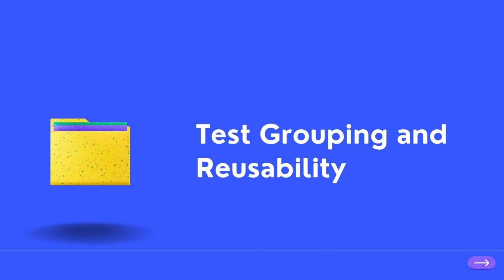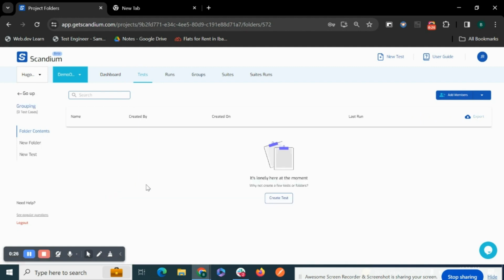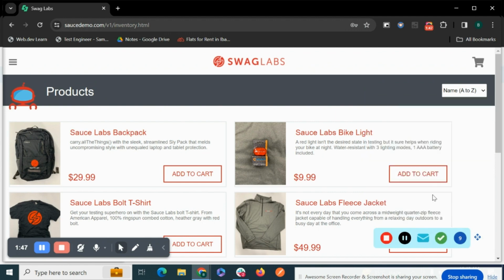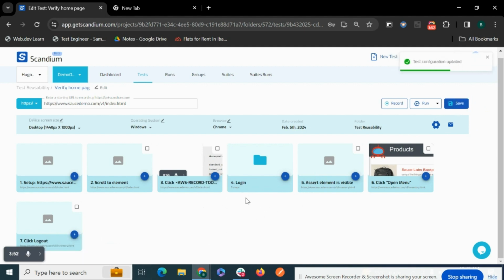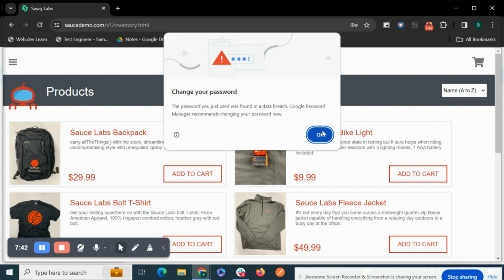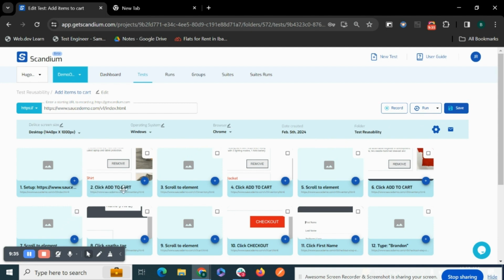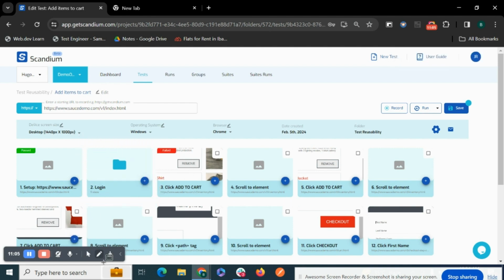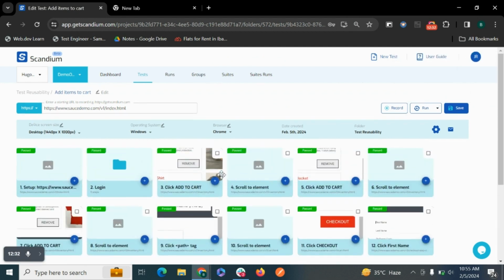Test Grouping and Reusability in Scandium: Maximize Efficiency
📘 Beginner's Guide to Scandium by Ben Odunjo
Are you new to Scandium or no-code test automation? We highly recommend checking out our comprehensive Beginner's Guide to Scandium course by Ben Odunjo. This course is designed to give you a step-by-step introduction to Scandium, helping you get started with creating, managing, and optimizing your automated tests without the need for coding knowledge. Whether you’re a manual tester, product manager, or developer, this course will empower you to harness the full potential of Scandium. Don’t miss out on this valuable learning resource!

🎥 About This Video: Test Grouping and Reusability in Scandium
In this video, we explore Test Grouping and Reusability—two powerful features in Scandium that help you streamline your testing process and enhance efficiency. You’ll learn how to organize your test cases into meaningful groups, reuse test steps across different scenarios, and reduce redundancy. By the end of this tutorial, you’ll be equipped to create more maintainable and scalable test projects, saving both time and resources. Whether you're handling small projects or complex applications, these features are game-changers for optimizing your testing workflow.

Follow Scandium on social media to stay updated with the latest news, features, and tips: